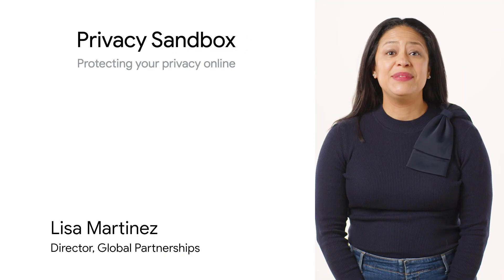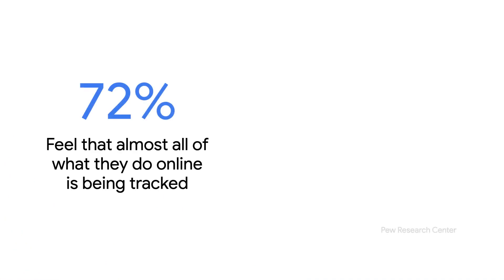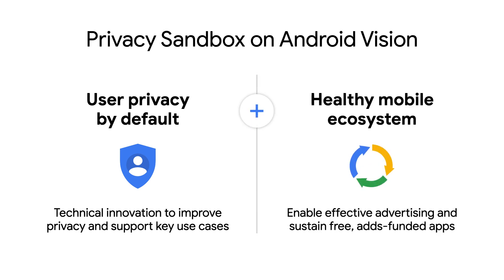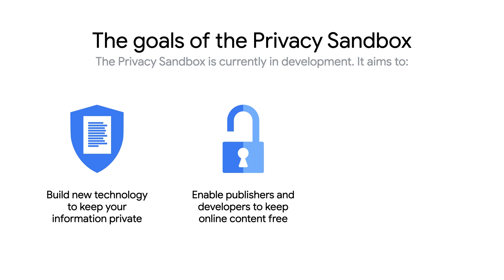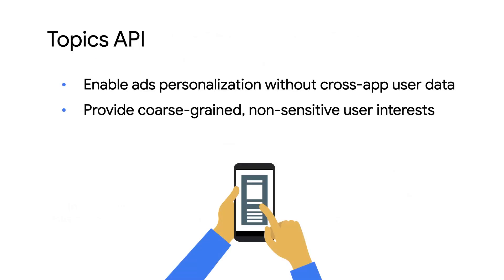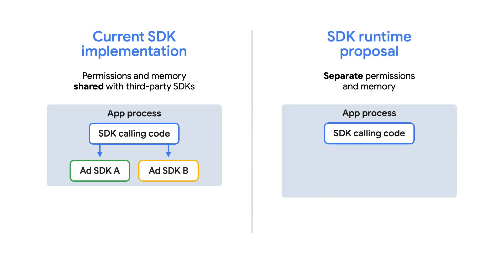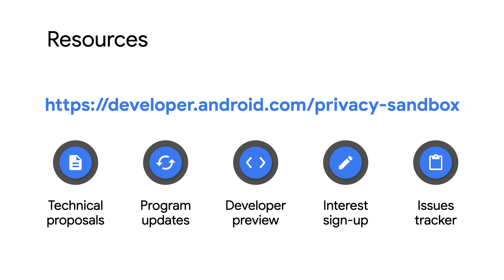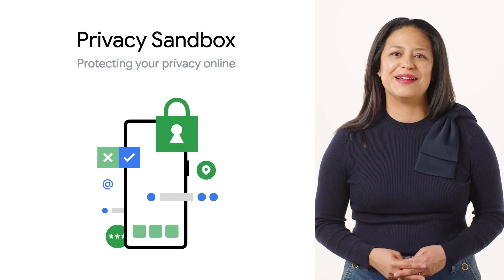Privacy sandbox on Android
Privacy Sandbox for Android is a multi-year initiative to create innovative technologies that will both protect user privacy and give you tools to build thriving digital businesses.

Chapters:
0:00 - Introduction
0:43 - Building in close partnership with the industry and developers
1:47 - Topics and FLEDGE APIs
2:03 - Attribution Reporting and SDK Runtime
2:25 - Developer Previews